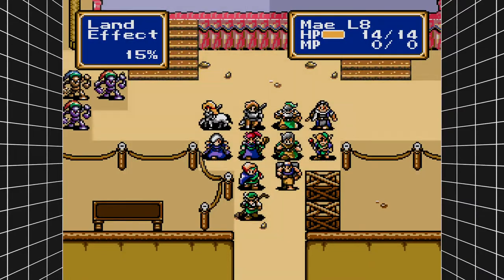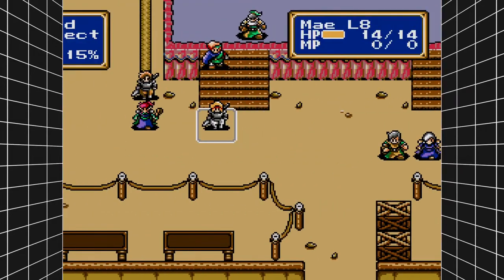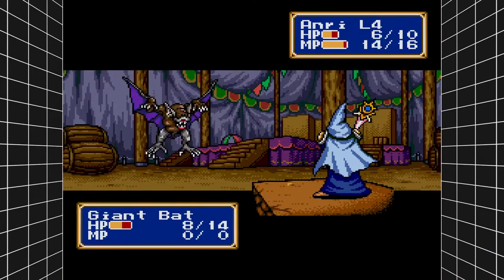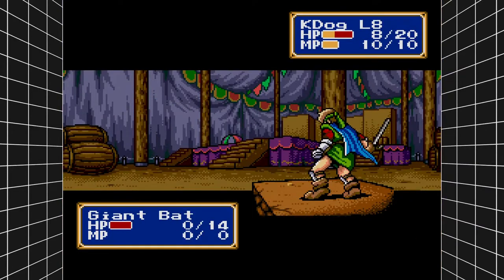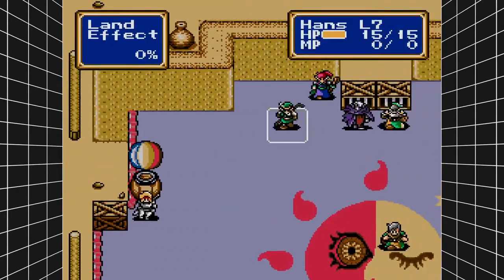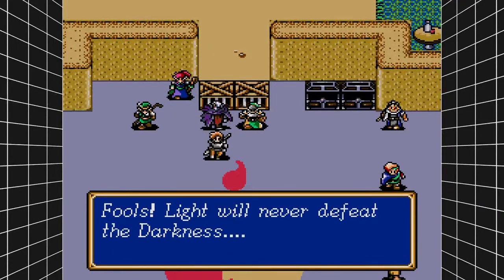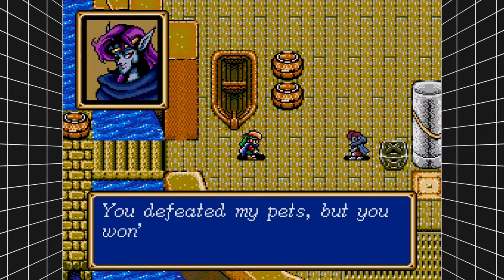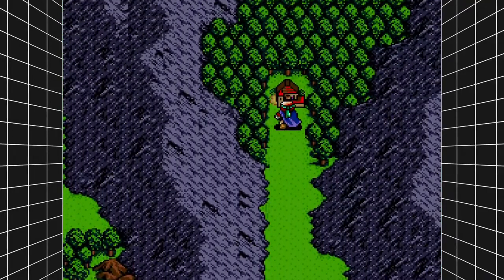Shining Force Walkthrough Pt 13: Battle #7: The Circus Tent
In order to take the Mayor's boat we have to find his grandson who wandered into the circus tent with some formidable foes in waiting

Also I want to give massive shoutouts to instrumental people who mean the most to me!

Jay Durham, Leader of Adapt Or Die Trying